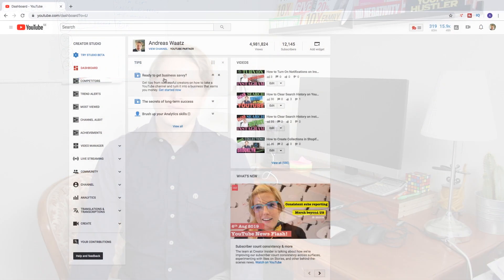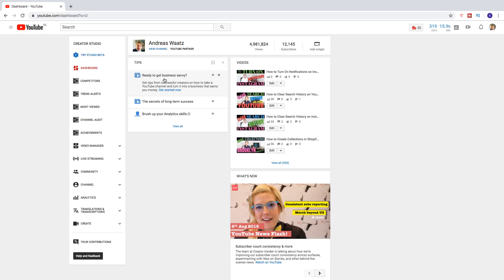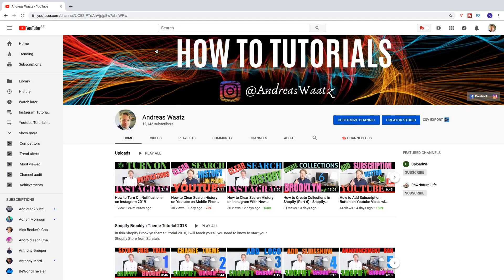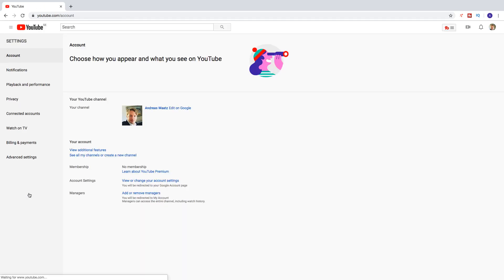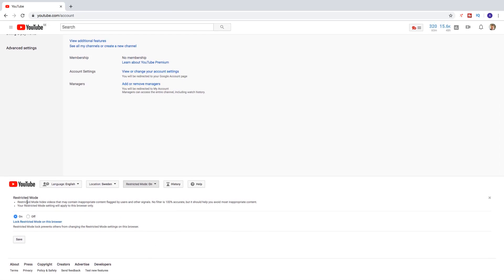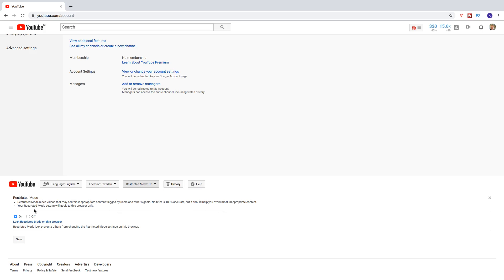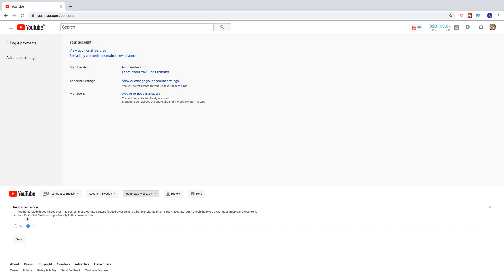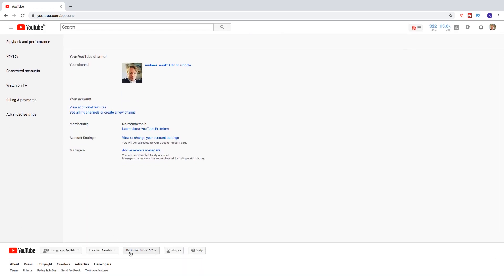How to Turn Off Age Restriction on Youtube on Computer 2019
How to turn off age restriction on Youtube on your computer in 2019.

These changes will only affect the browser you remove or turn off your age restrictions in.

FOLLOW ME